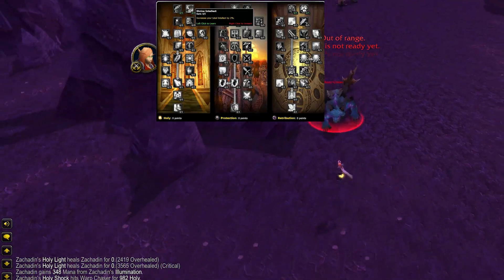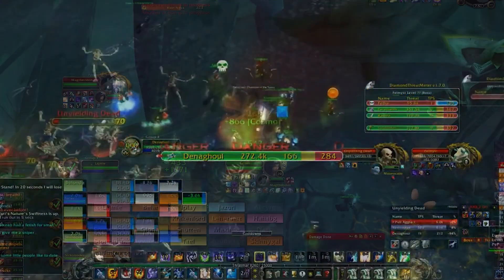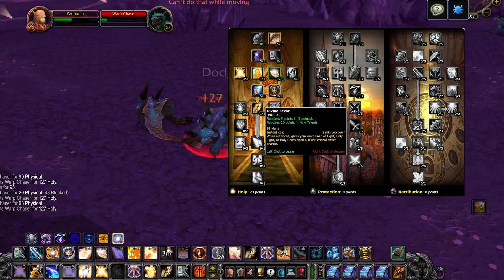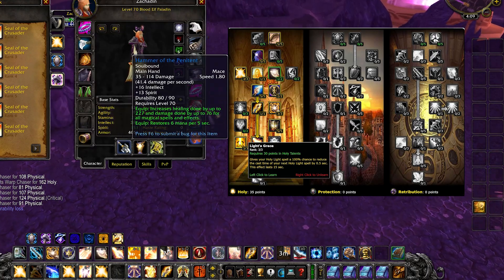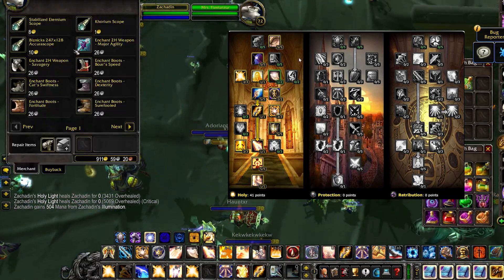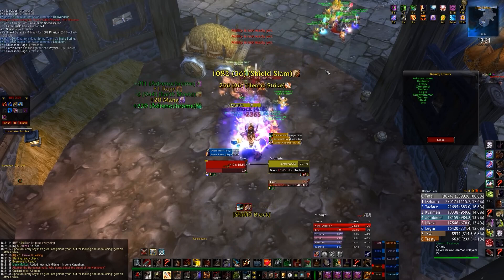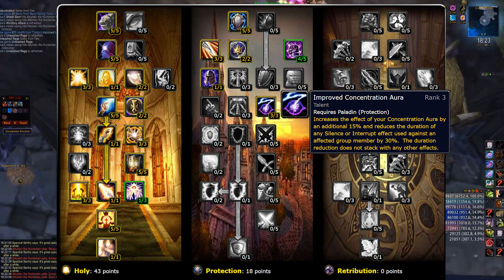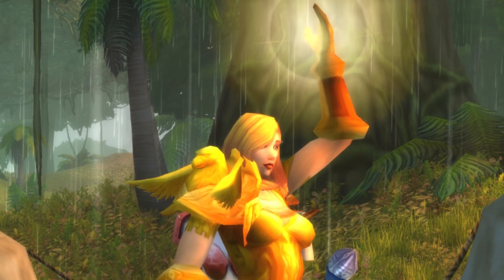Holy Paladin Powerful Talent Builds TBC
In this video, I'll take you through the variety of ways to customize your Holy Paladin in TBC Classic. This information was researched and then reevaluated on the TBC Classic Beta.